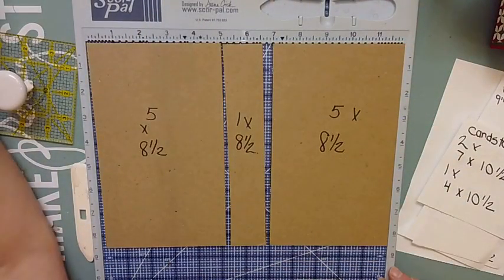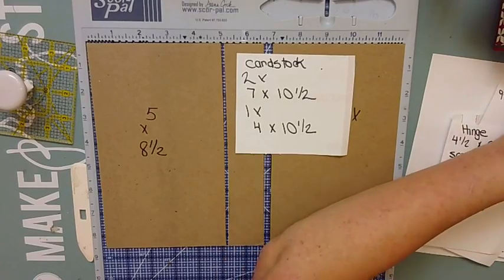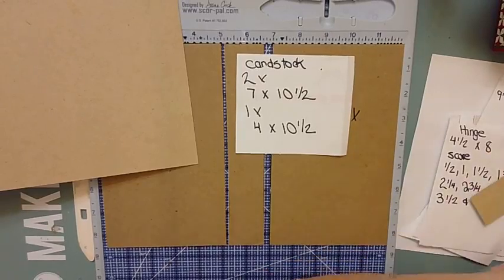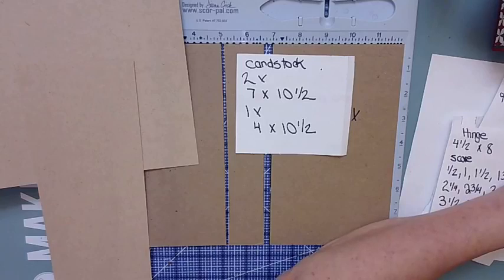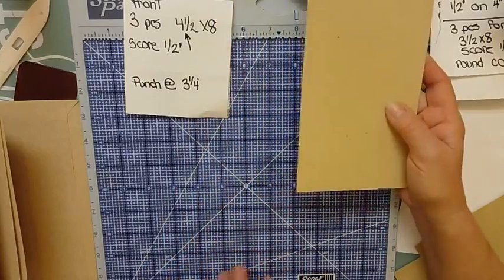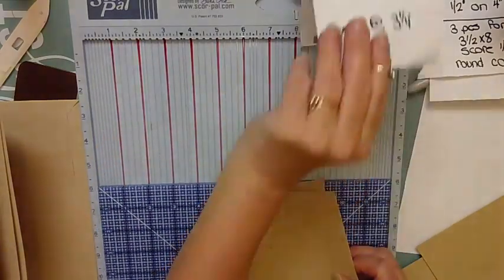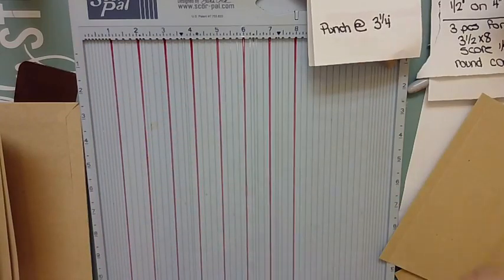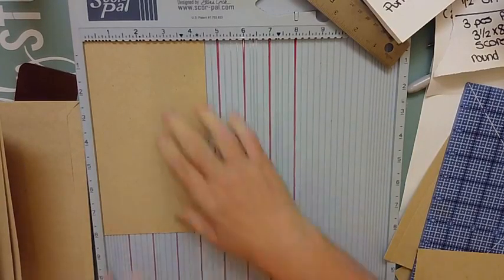Christmas Organizer with Heather part one